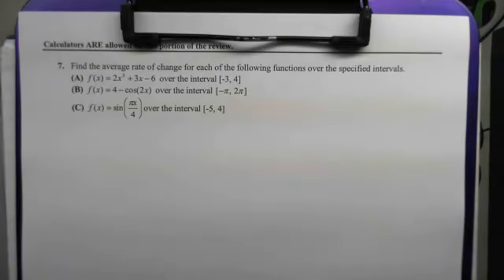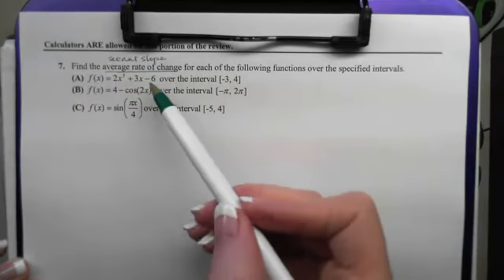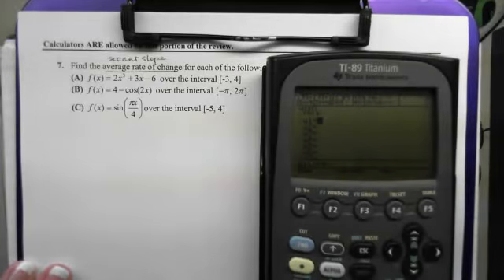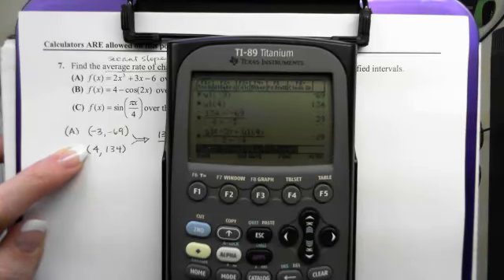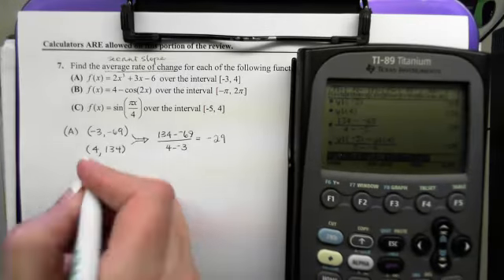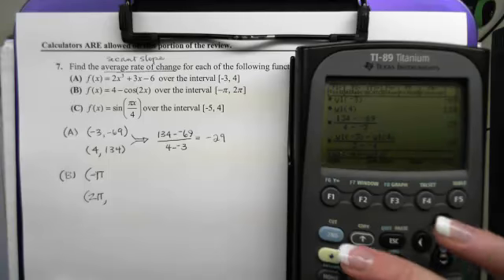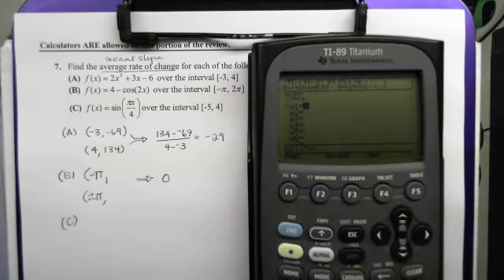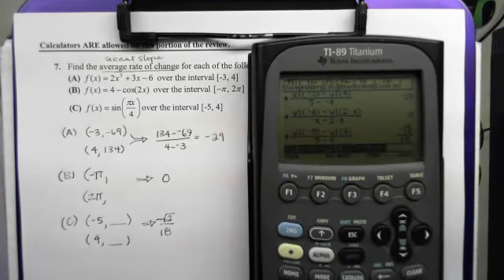2.06_to_2.09_review_#7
2.06 to 2.09 review #7